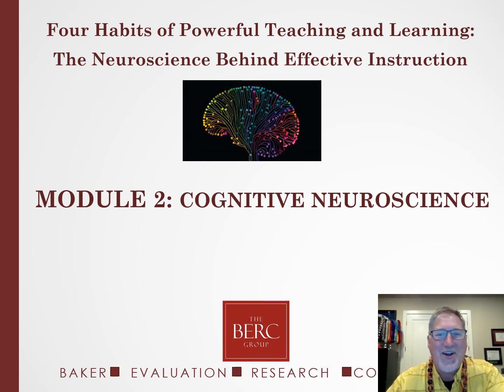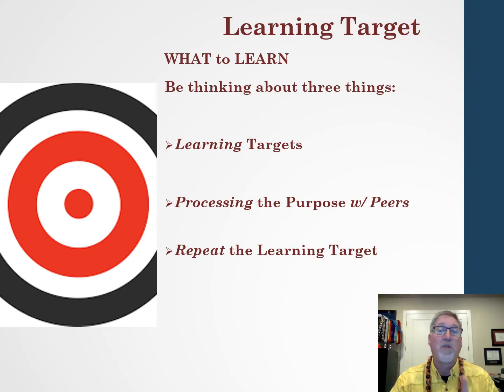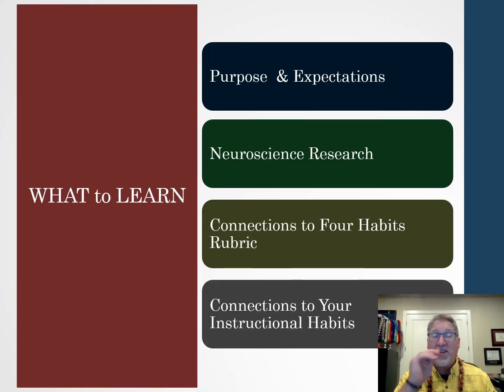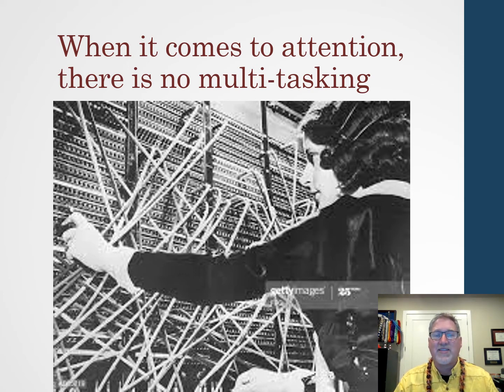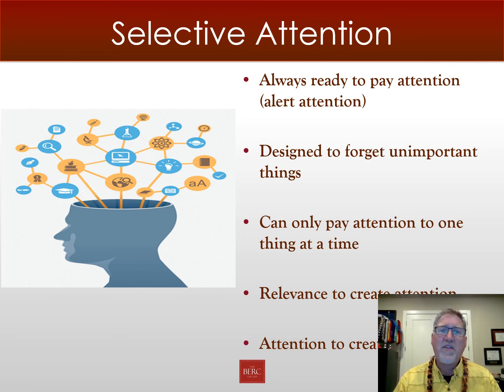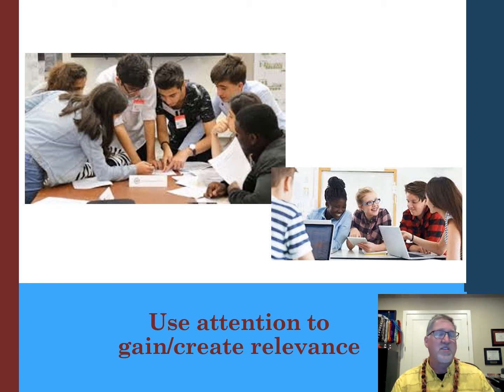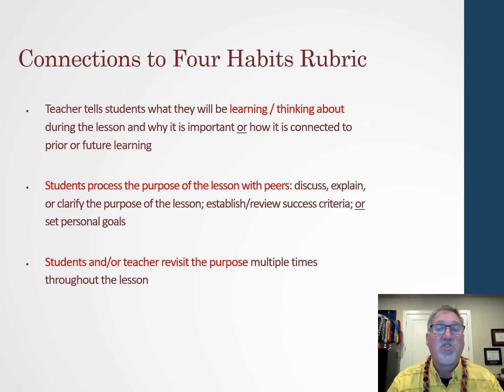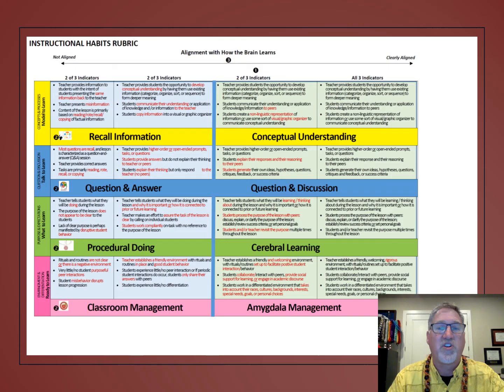What to Learn - Neuroscience